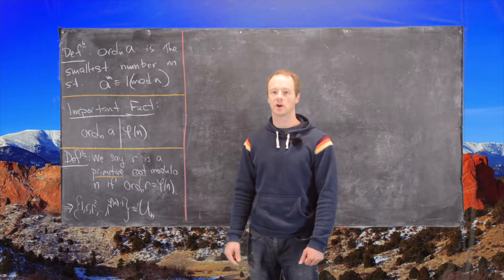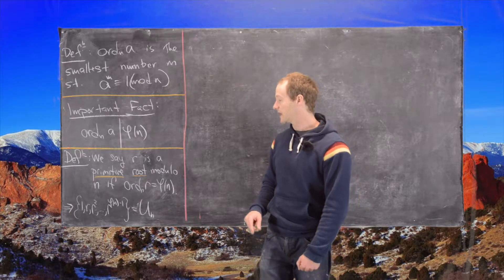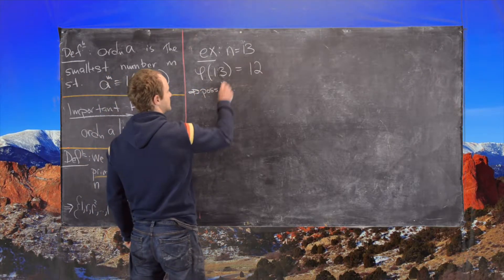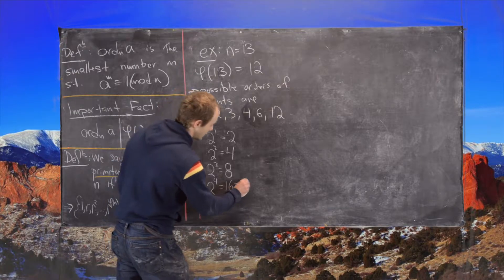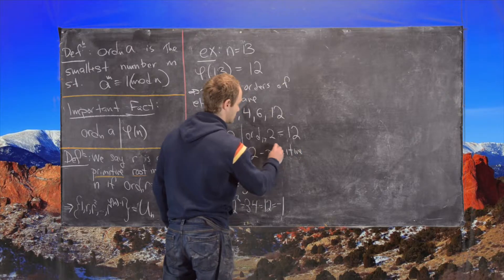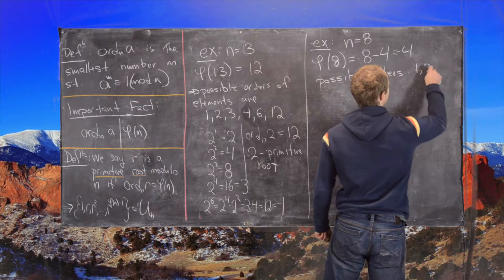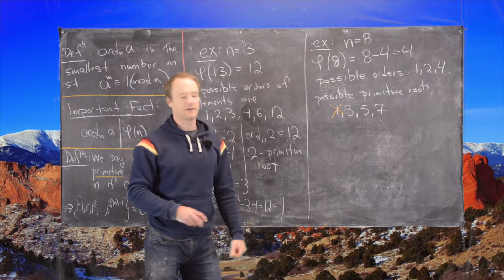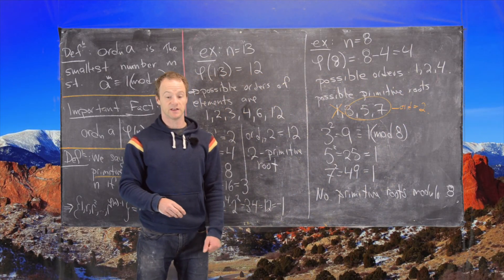Number Theory | Primitive Roots modulo n: Definition and Examples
We give the definition of a primitive root modulo n.